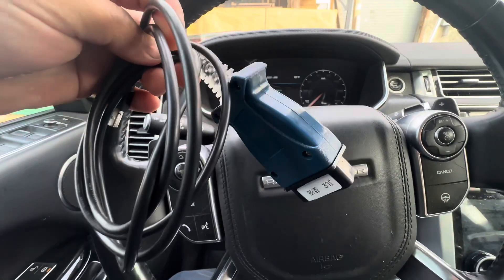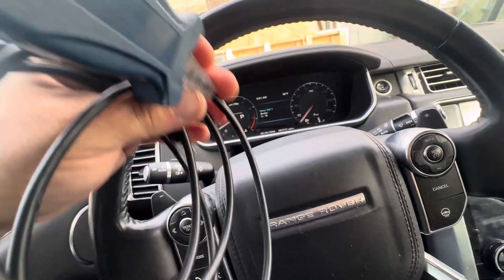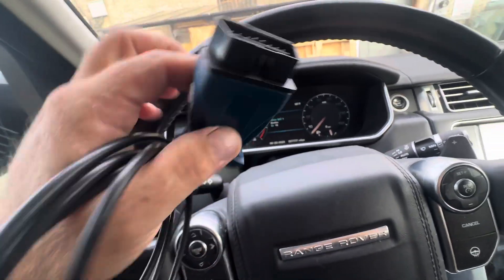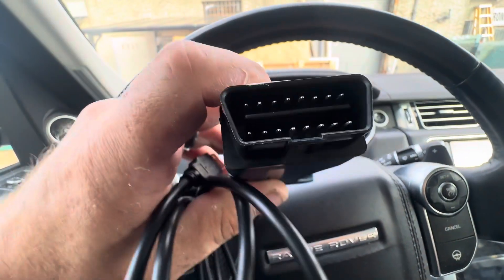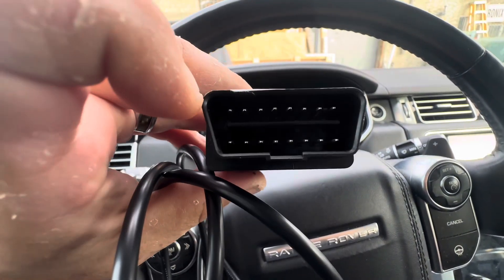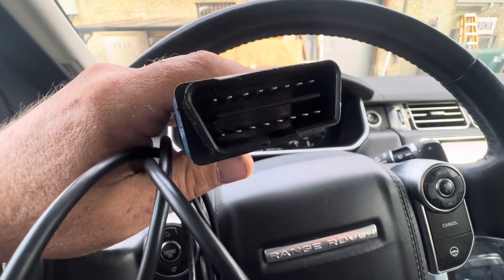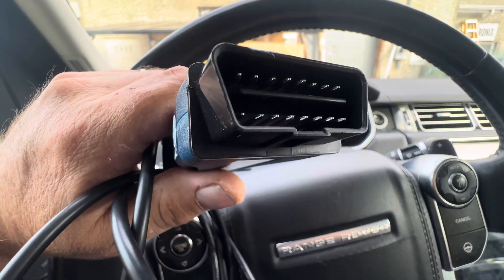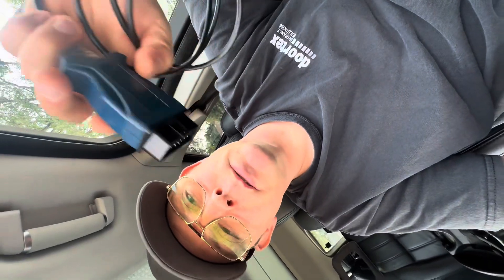Mongoose PRO JLR SDD cable FIX for newer Range Rovers Jaguars! Connection problem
Is your newer Range Rover a North America spec and when you plug your Mongoose pro cable in you get just codes or can bus codes that weren’t there before? Chances are pin 13 is the issue. Simply remove pin 13 and give it a shot.